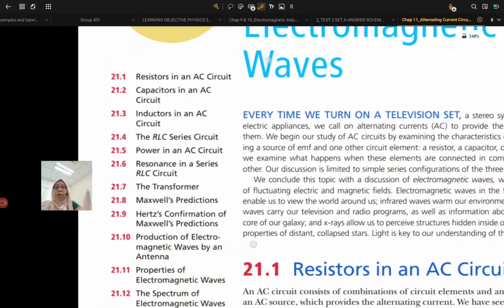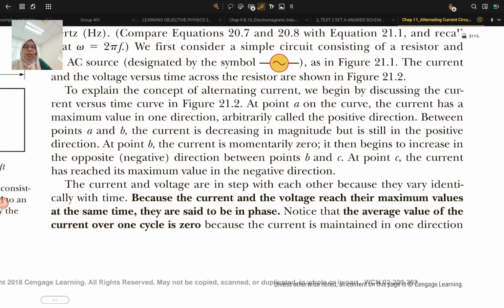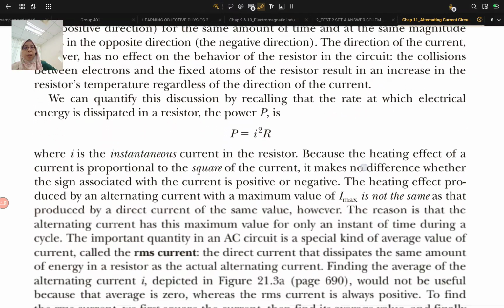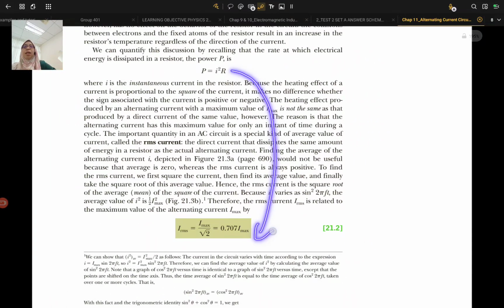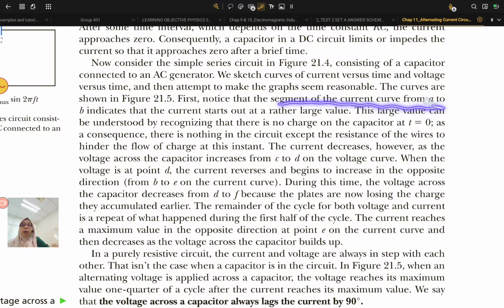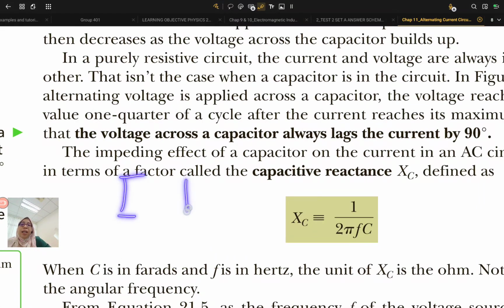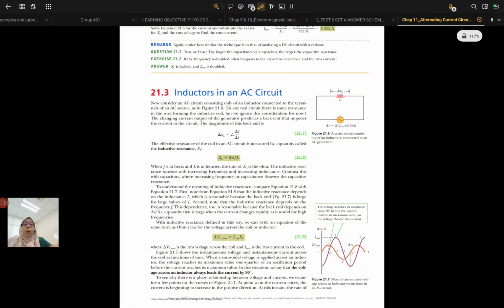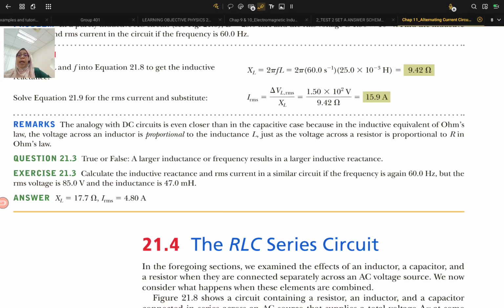Chapter 11 @ 21 : Alternating Current Circuit _Part 1/3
PHCF 0225